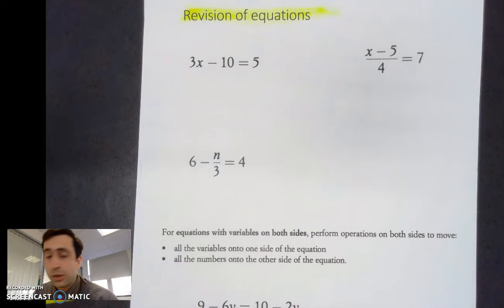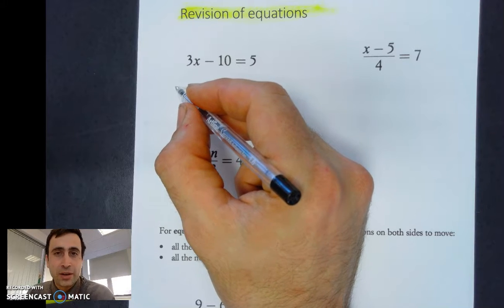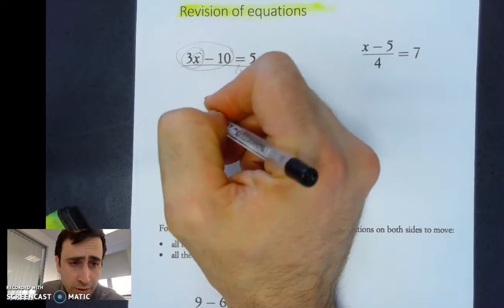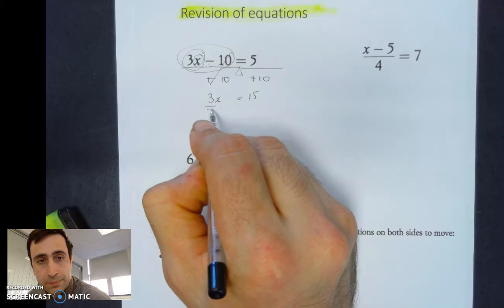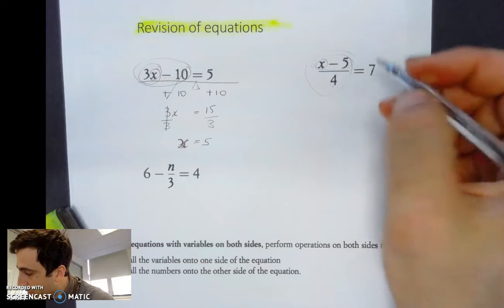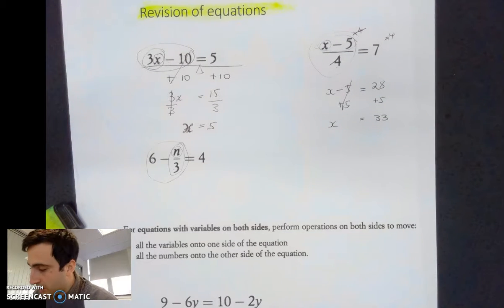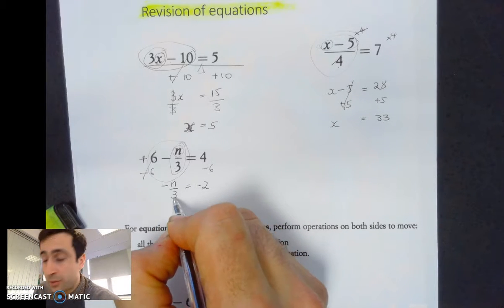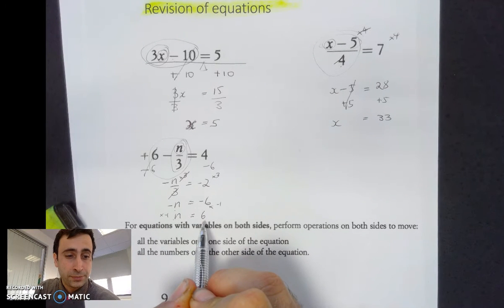Review of simple equations